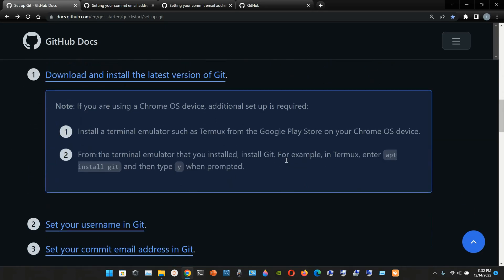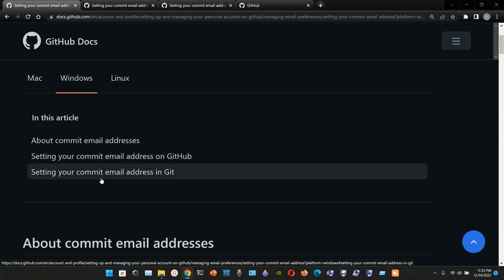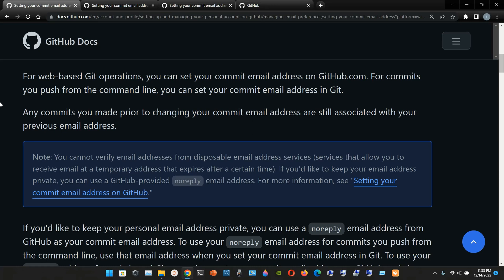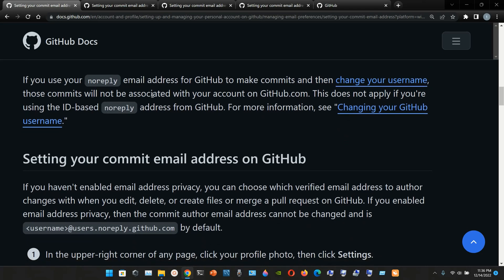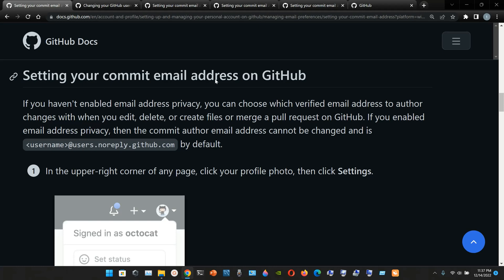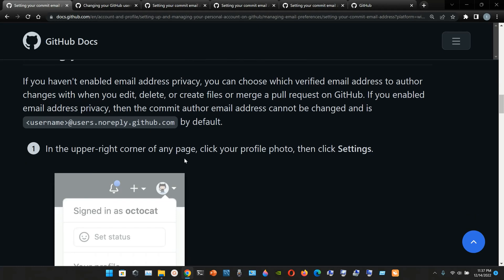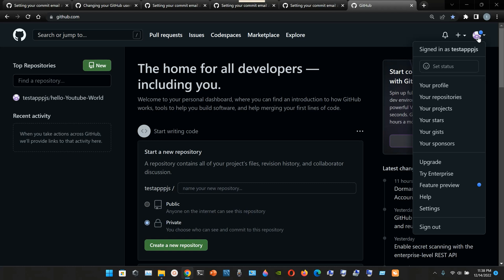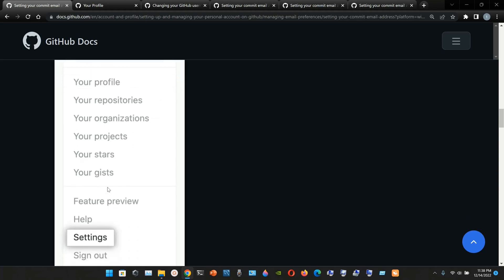Set Your Commit Email Address in Git.